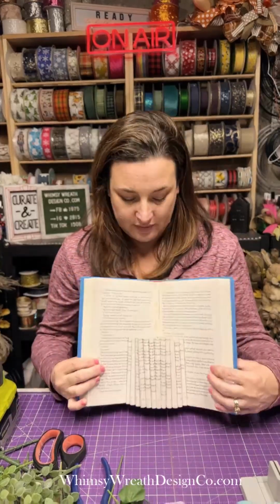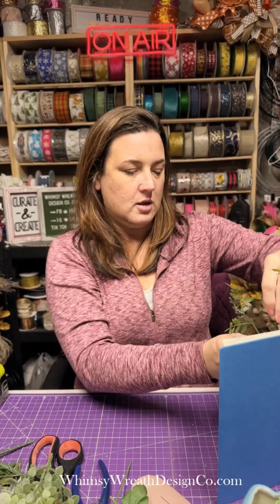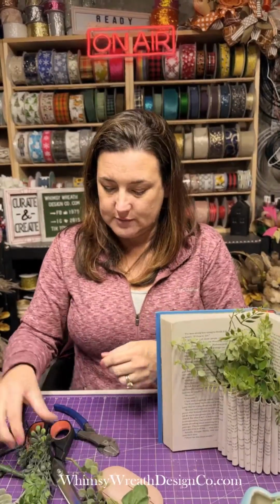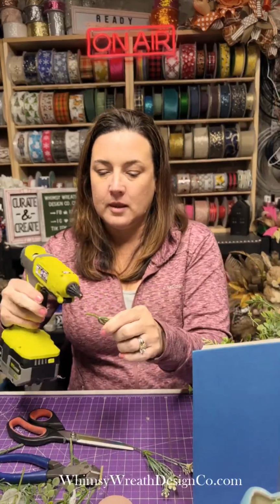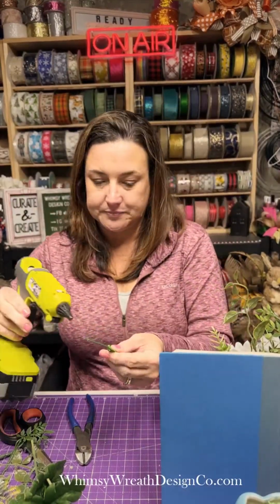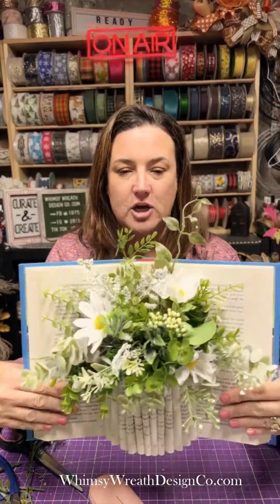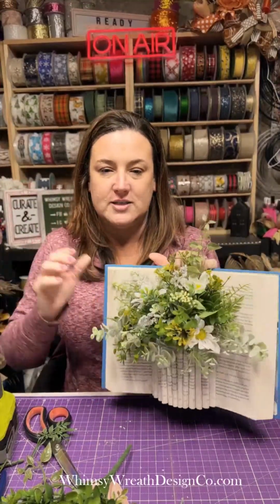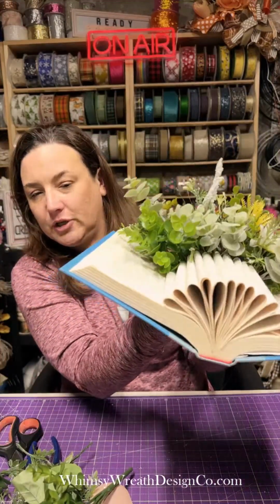4/22/25 - Tuesday Night Live Making a Floral Vase Centerpiece out of a Book Vase Upcycle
In this Facebook Live replay, we turn an old book into a beautiful floral vase! 📚💐 The book's pages form the base of this one-of-a-kind arrangement—perfect for book lovers, unique home décor, or handmade gifts.

🌸 Great for beginners & seasoned crafters
🌿 Easy DIY home decor project
🎥 Originally streamed on Facebook with Whimsy Wreath Design Co.

🛒 Want to shop my handmade designs?
Visit: [Insert Etsy or Website Link]